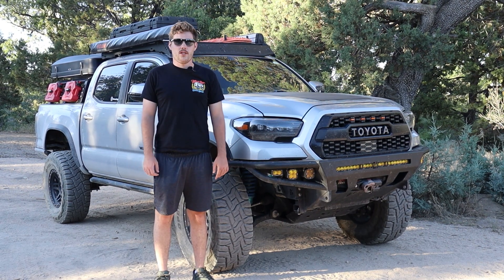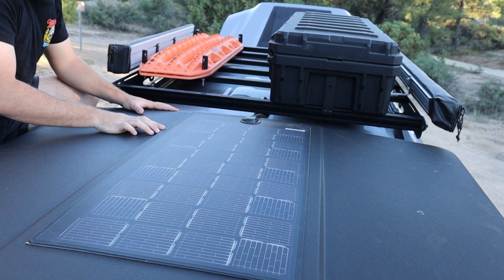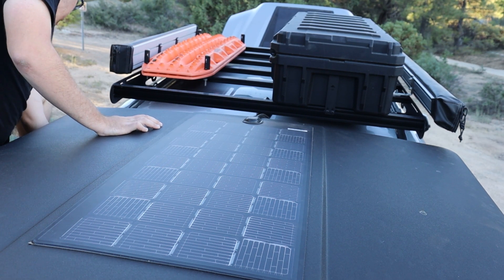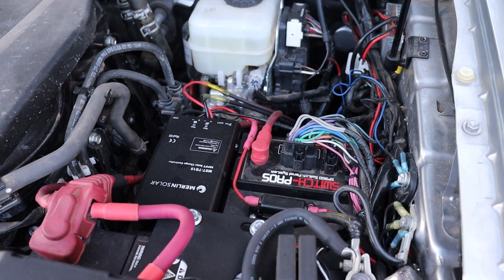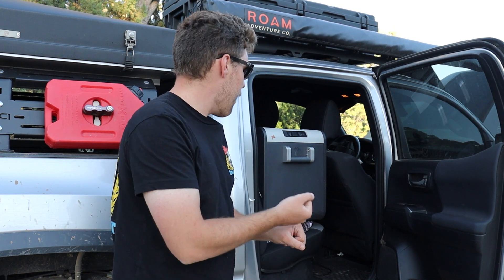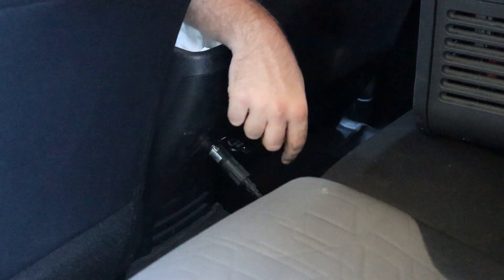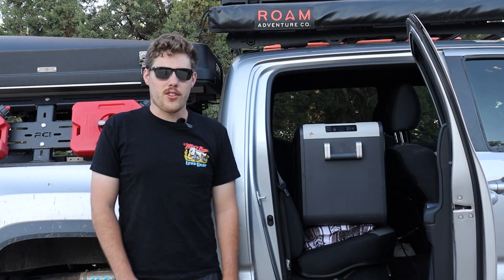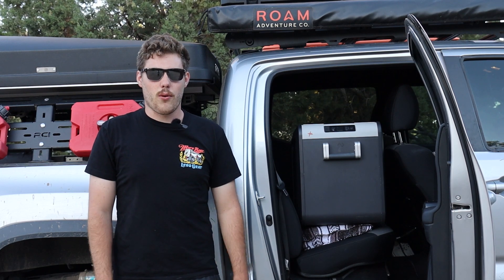Solar Power & Dual Battery System: The Perfect Combo for Your Overland Fridge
Welcome to my comprehensive guide on how to run your overland fridge full-time using the power of the sun and the efficiency of a dual battery system. As a seasoned overlander, I've often faced challenges with keeping my food and drinks cool, especially during prolonged off-grid excursions. In this video, I'll share with you the system I've perfected to overcome these issues: a combination of solar power and a dual battery setup.

I'm thrilled to announce that Lensun has sponsored their high-efficiency hood solar panel for this project. Their incredible solar tech has been instrumental in helping me keep my overland fridge running around the clock. I'll walk you through the complete process - from setting up the Lensun solar panels to configuring the dual battery system for optimal performance.

We'll cover everything from the basics for those new to overlanding, to more advanced tips and tricks for those looking to improve their existing setup. We'll look at the cost-effectiveness, sustainability, and efficiency of this system, and I'll show you how it can be a game-changer for your overlanding adventures.

Whether you're an experienced overlander or just starting out, this video is sure to provide valuable insights. So, let's dive in and explore how we can use the power of the sun to keep our food fresh and our drinks cold, no matter where our journey takes us!

Follow along on my journey on Instagram @thatone3rdgen for real-time updates, behind-the-scenes content, and more overlanding adventures powered by renewable energy!